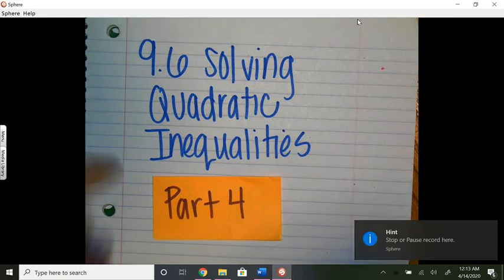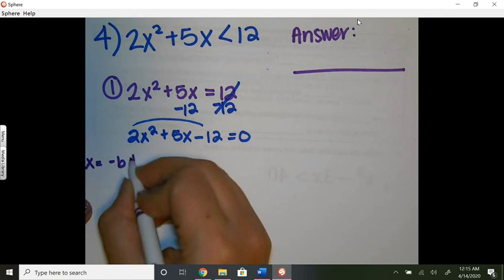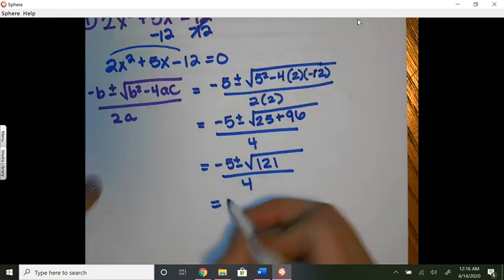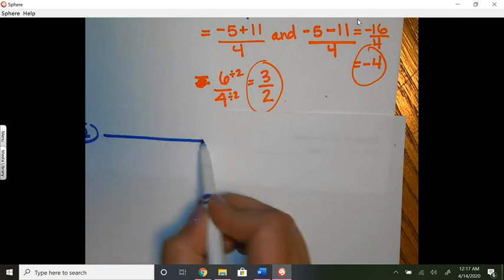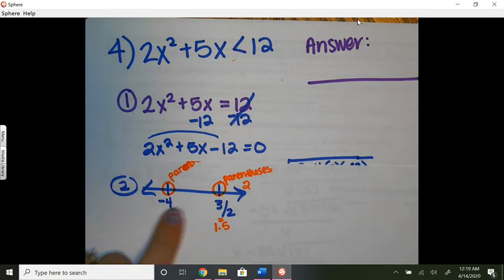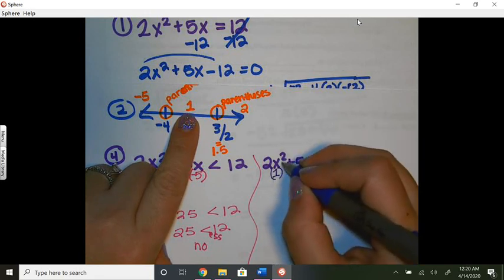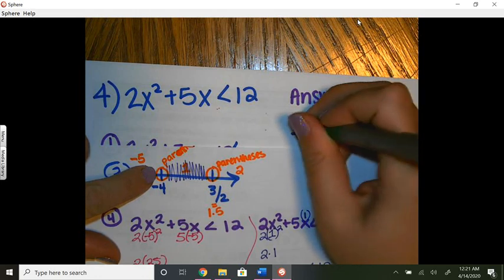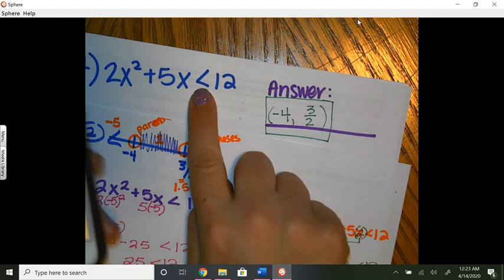9.6 #4 Video Notes Solving Quadratic Inequalities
This video is problem #4 of 4 on solving quadratic inequalities algebraically.